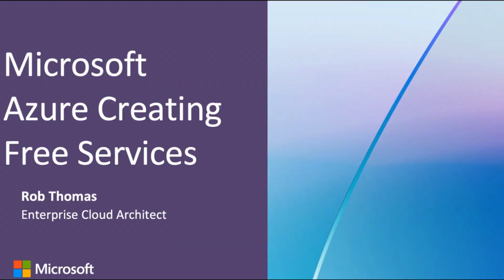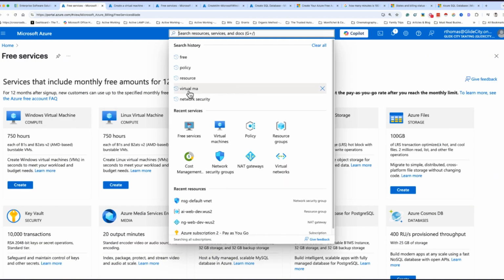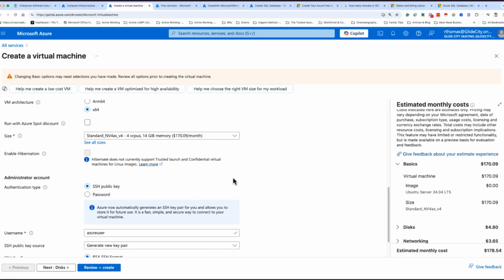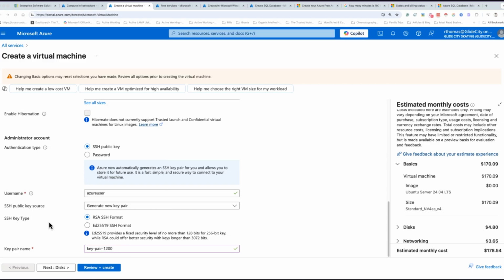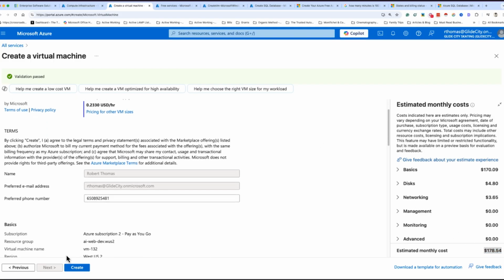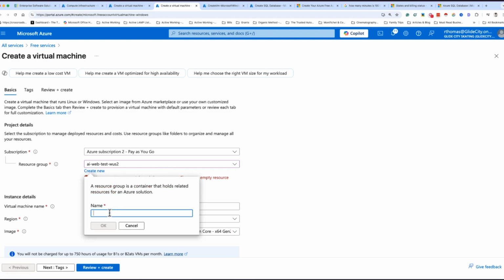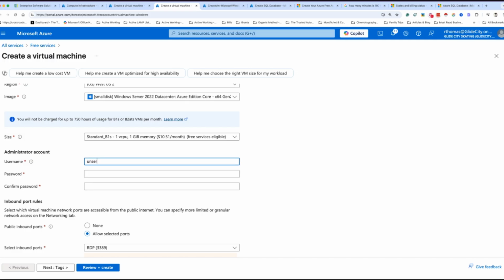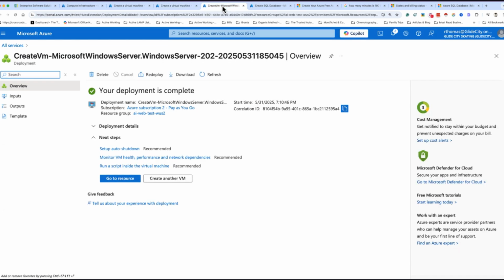Microsoft Azure Creating Free Services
Microsoft Azure - Creating Free Services | Step-by-Step Guide

Want to explore the power of Microsoft Azure without spending a dime? In this beginner-friendly tutorial, I’ll walk you through how to create and use Microsoft Azure’s free services — perfect for students, developers, small business owners, or anyone testing the cloud for the first time.

Microsoft Azure offers a generous free tier with services like Virtual Machines, Web Apps, Databases, and more. In this video, I’ll show you exactly how to access those free resources, what’s included, and how to get started in just a few simple steps.

📌 In this video, you’ll learn:

How to create a free Microsoft Azure account

Which Azure services are available for free

How to deploy your first resource (VM, Web App, etc.)

Tips for staying within the free tier limits to avoid charges

By the end of this video, you’ll be ready to explore the cloud with confidence — and for free! Whether you’re building something new or just learning, Azure’s free tools are a great way to get started.

We post regularly to help you make the most of Microsoft 365, Azure, and other Microsoft tools!